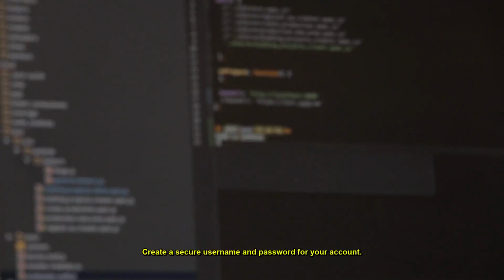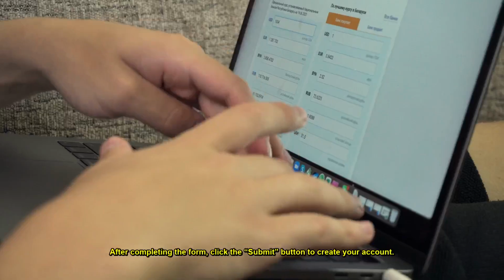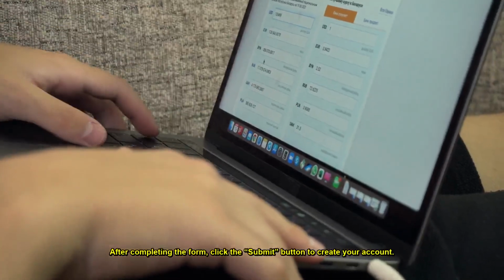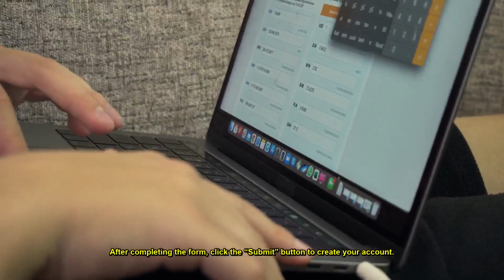How to Install Penn National Insurance - Beginner Guide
In this beginner-friendly tutorial, we’ll walk you through the step-by-step process of installing Penn National Insurance. Whether you’re new to insurance software or just need a quick refresher, this guide is designed to help you get started with ease. Learn about system requirements, installation steps, and troubleshooting tips to ensure a smooth setup.